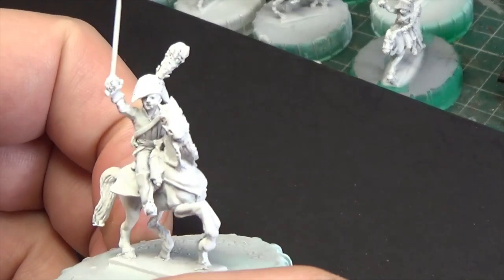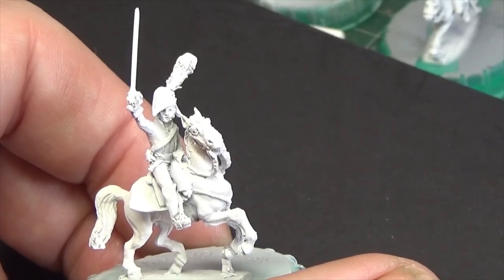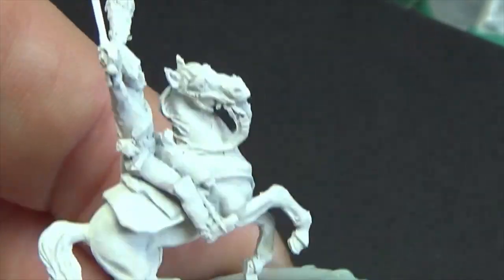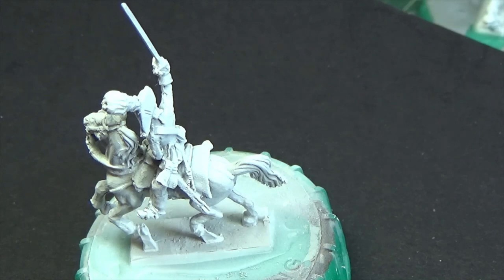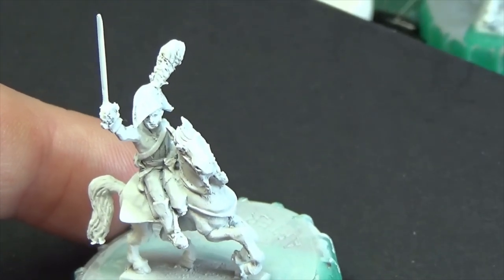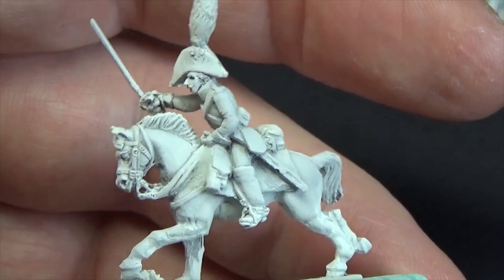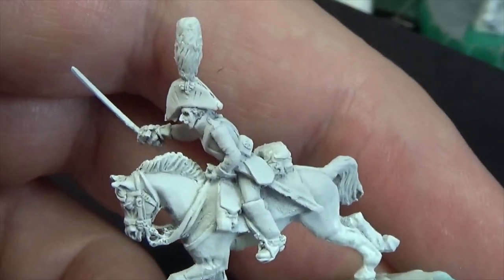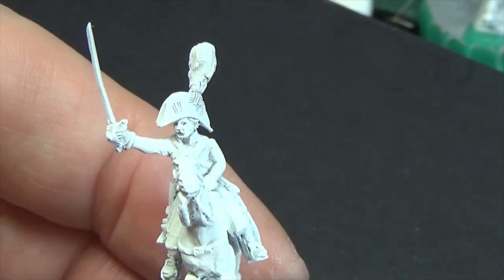AB 18mm Napoleonic Prussian Cuirassier More Conversions /Primer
Hi all,
with all the work i have put into these i have decided to keep them and collect a Prussian / Saxon army for the 1806 campaign . So going back to where it all started 18mm AB . I will pick up a copy of General d'armee too .
Regards Gav.